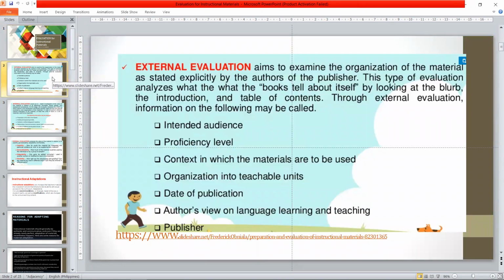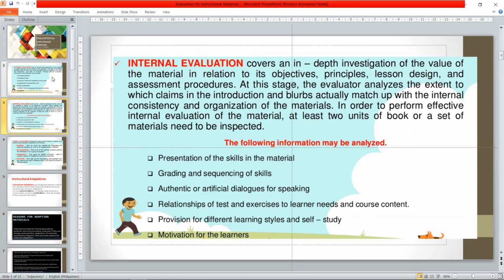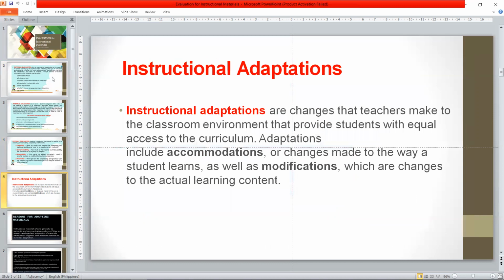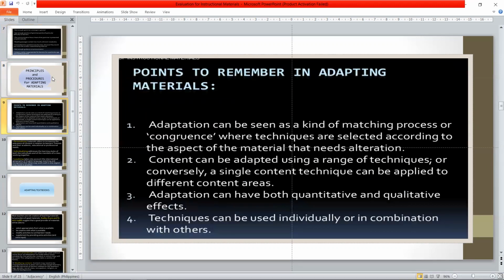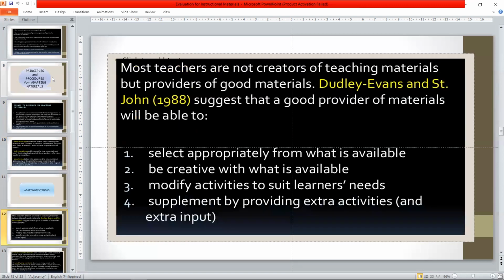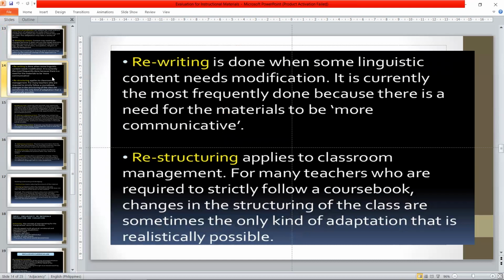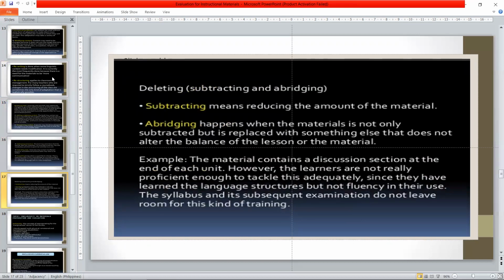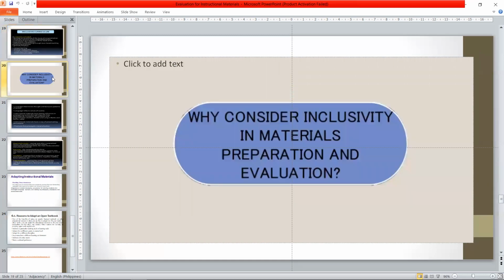EVALUATION OF INSTRUCTIONAL MATERIALS